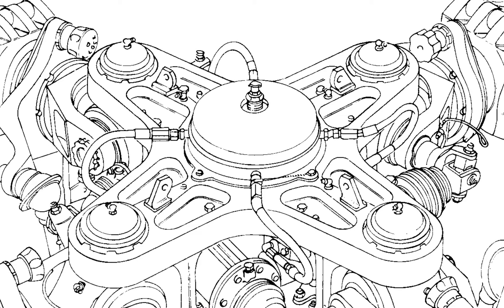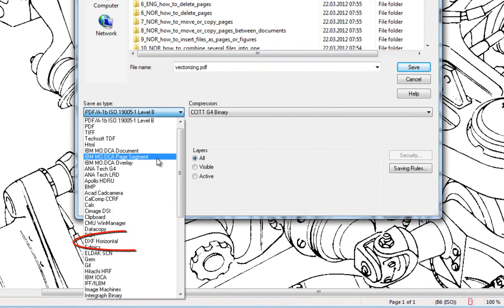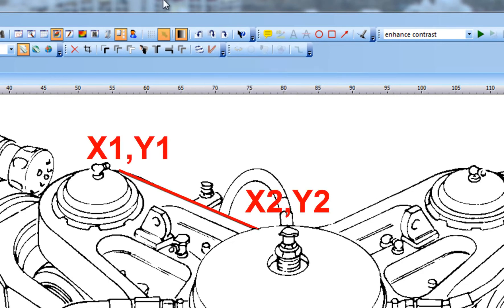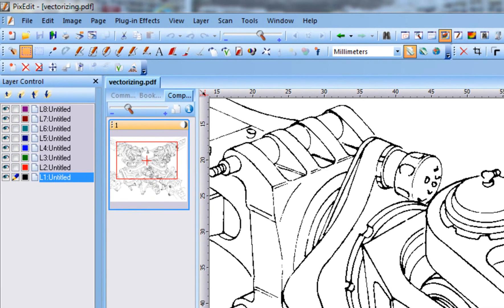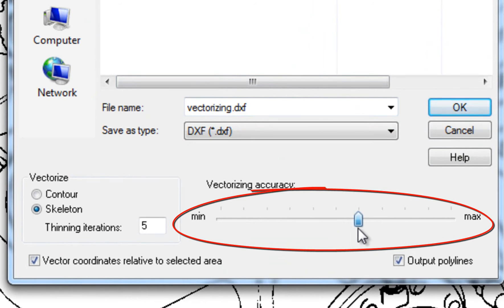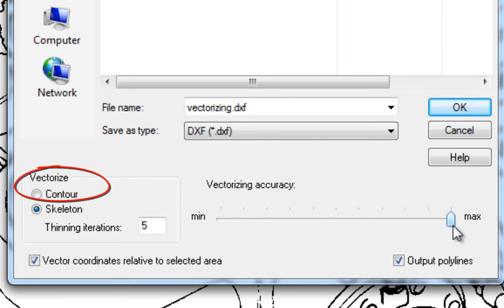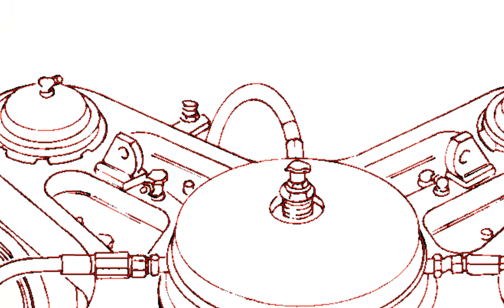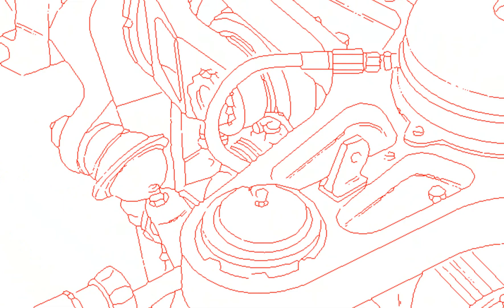54 PixEdit Drawing Vectorising to DXF CAD Format (Vectorisation).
PixEdit can convert a raster scan (TIF, PDF etc) to a Vector CAD file, this is a DXF file. the DXF file can then be imported into CAD applications such as AutoCad.  In this Video we show you how to Vectorise your scans using PixEdit.  for further information.